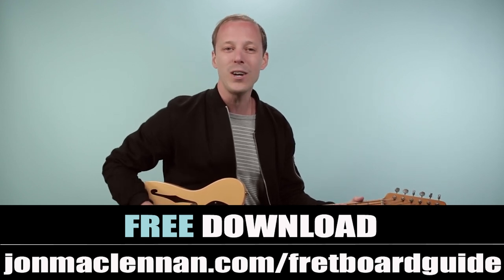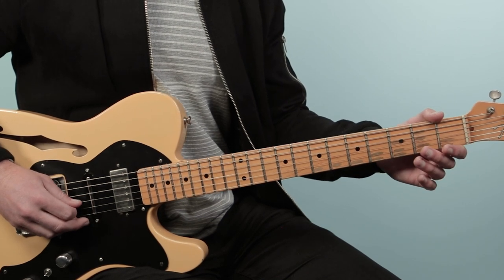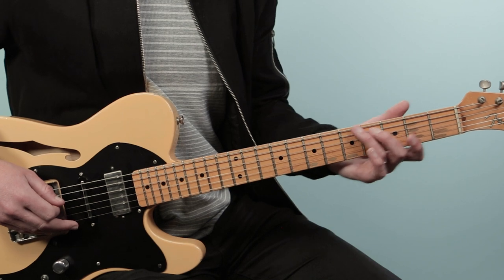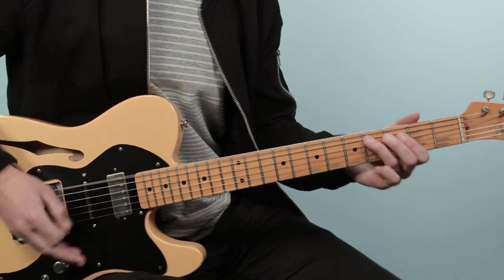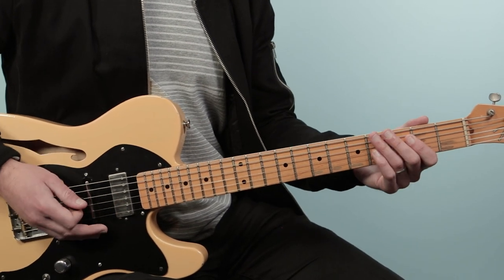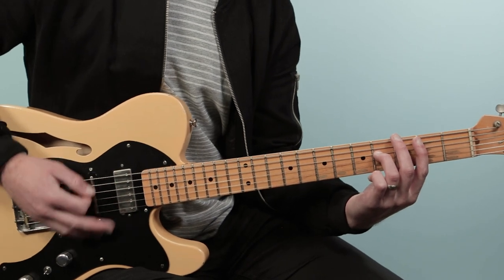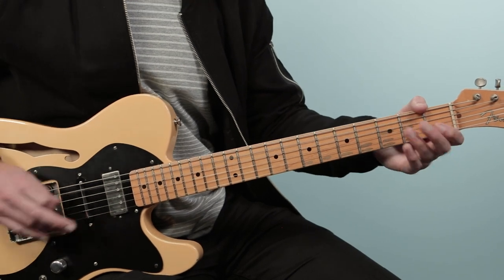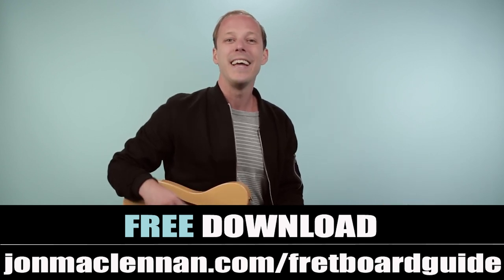Long Cool Woman In A Black Dress Guitar Lesson (The Hollies)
Long Cool Woman In A Black Dress The Hollies Guitar Lesson + Tutorial

The Hollies Long Cool Woman In A Black Dress Guitar Lesson Chapters

0:00 - Long Cool Woman In A Black Dress - Guitar Lesson Welcome
1:48 - Opening riff
5:45 - Blues rhythm pattern
6:46 - Verse
8:14 - Pre-chorus
9:24 - Chorus
11:30 - Keep going grab this GUIDE next